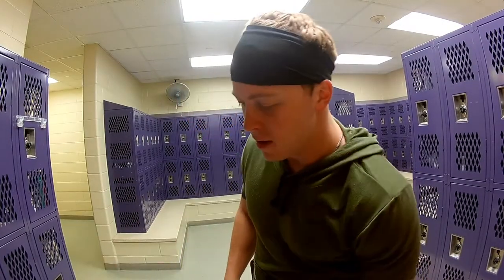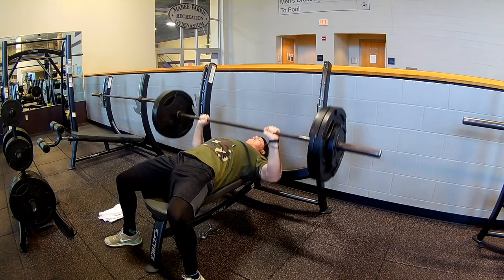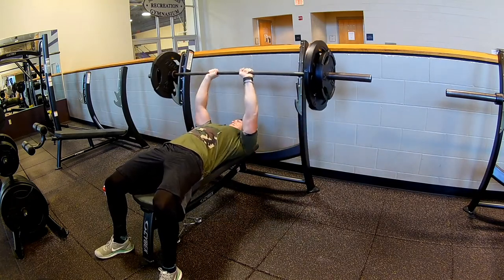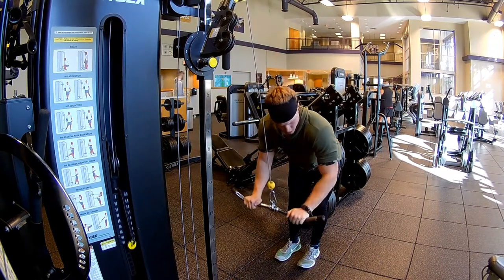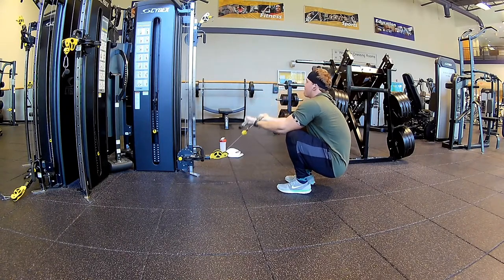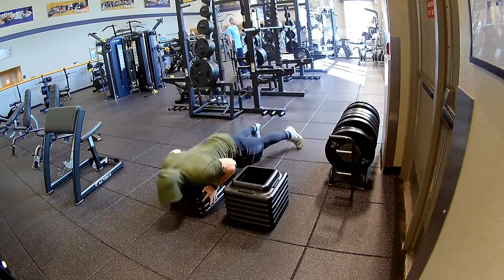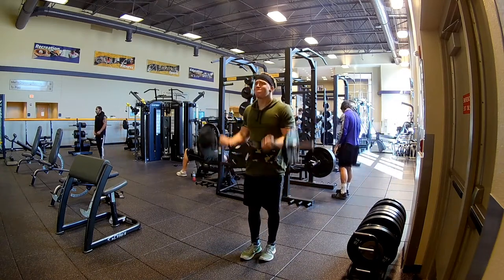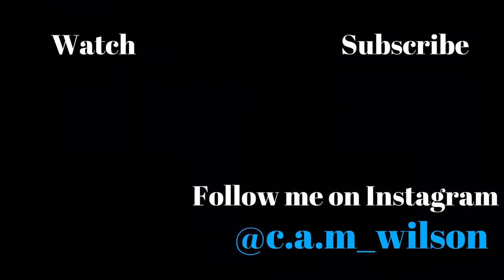Green Arrow Explosive Workout / Chest & Arms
Explosive Green Arrow Workout. Chest & Arms. In this video I go over an explosive exercise that Stephen Amell used to get jacked to play the arrow, along with a chest & arms routine to get that superhero body.